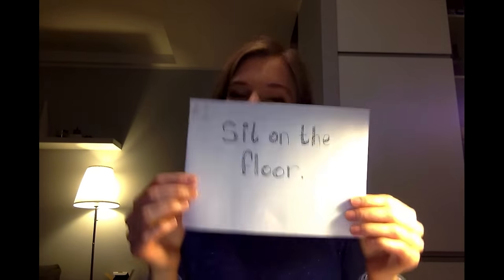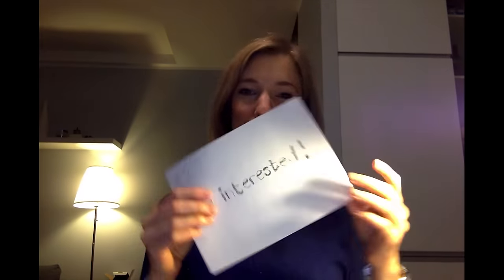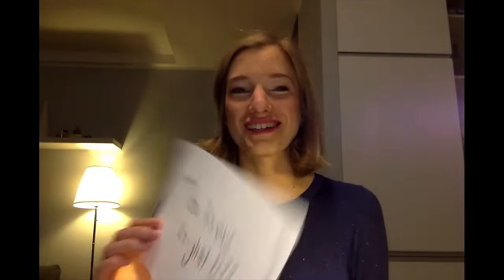How to start teaching kids English - #1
If you're thinking about starting to teach kids or you're considering becoming an ESL tutor, here are my 3 tips to help you feel a little bit more confident for that first lesson!

If you have any questions or comments I would LOVE to hear from you!